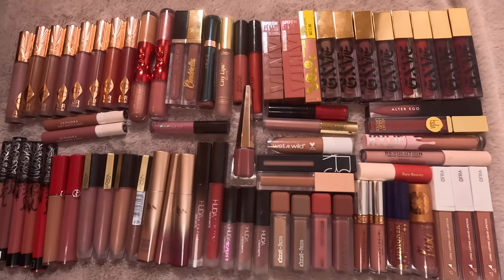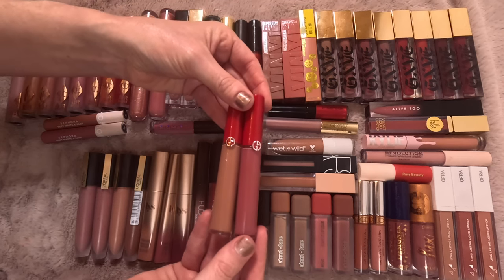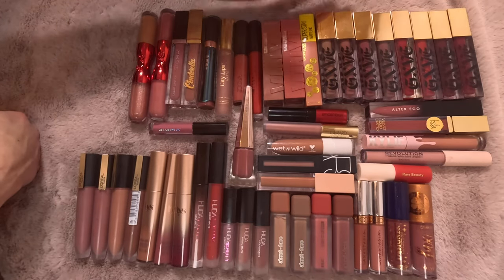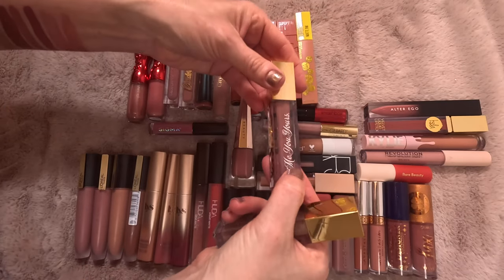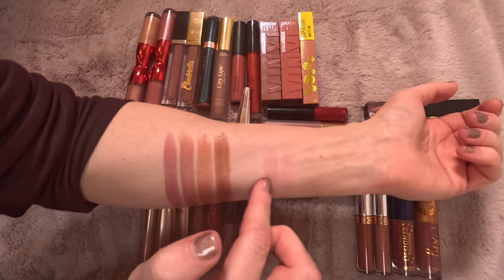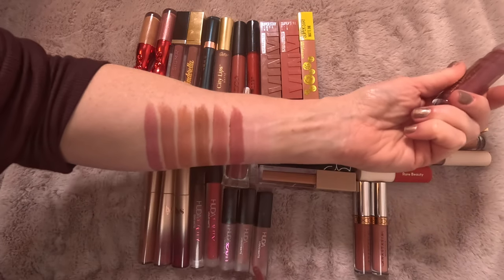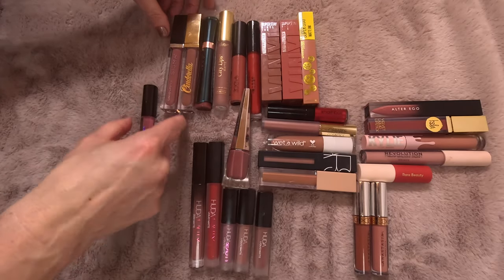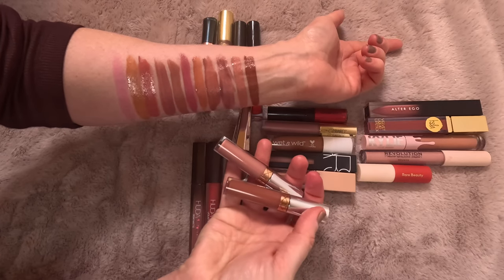MAKEUP DECLUTTER 2024! \ Episode 6: Ruthless Declutter of Liquid Lipsticks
My makeup collection declutter continues today with my liquid lipsticks.
So join me as I declutter my liquid lipstick makeup collection.

Introduction: 0:00
KVD Beauty Everlasting Liquid Lipstick 1:32
Armani Beauty Lip Maestro Liquid Matte Lipstick 2:18
Charlotte Tilbury Airbrush Flawless Matte Lip Blur Liquid Lipstick 2:55
OFRA Long-Lasting Liquid Lipstick 4:22
Sephora Collection Soft Matte & Easy Liquid Lipstick 5:02
GXVE Beauty by Gwen Stefani I’m Still Here Longwear Clean Matte Liquid Lipstick 6:23
About Face Paint-It Matte Lip Color 9:13
L'Oreal Rouge Signature Lightweight Matte Lip Stain11:08
ColourPop Lux Liquid Lip 13:18
LYS Beauty Speak Love Matte Liquid Lipstick 14:43
ONE/SIZE by Patrick Starrr Lip Snatcher Hydrating Liquid Lipstick and Lip Gloss Duo 16:19
Sigma Beauty Liquid Lipstick 17:39
Maybelline Super Stay Matte Ink™ Liquid Lipstick 18:33
Maybelline Super Stay Vinyl Ink™Liquid Lipstick 19:06
Anatasia Beverly Hills (ABH) Liquid Lipstick 19:46
Huda Beauty Liquid Matte Lipstick 20:22
City Beauty City Lips® Matte Lip Plumping Creme 22:22
Florasis Blooming Rogue Long-Lasting Liquid Lipstick 22:50
Zoeva Liquid Lipstick 23:28
Fenty Beauty by Rihanna Stunna Lip Paint Longwear Fluid Lip Color 23:47
Alter Ego Matte Liquid Lipstick 24:09
Hola Neon Liquid Lipstick 24:33
NARS Powermatte Lip Pigment 25:04
Wet n Wild MegaLast Catsuit High-Shine Lipstick  25:34
KKW Beauty Trooper Semi Matte Liquid Lipstick 26:05
Rare Beauty Lip Soufflé Matte Cream Lipstick 26:28
Smashbox Always On Liquid Lipstick 26:42
Stila Stay All Day® Liquid Lipstick 26:50
Makeup Revolution Lip Contour  27:07
Kylie Matte Liquid Lipstick 27:24
Gerard Cosmetics HydraMatte Liquid Lipstick 27:42
Final Count 28:07

Mailing address:
Shannon Ford
21001 Pines Blvd. Unit 7843